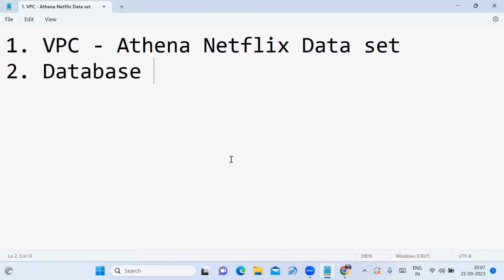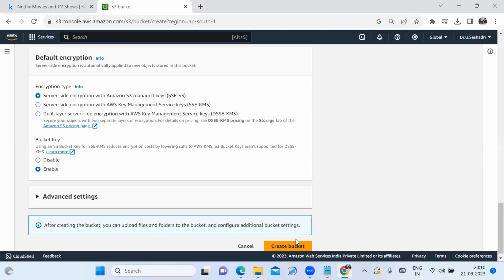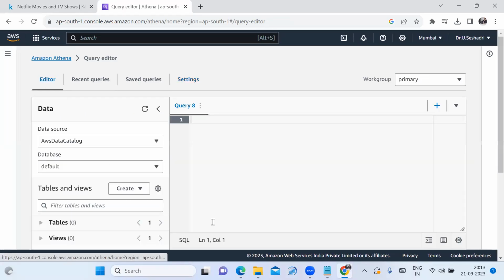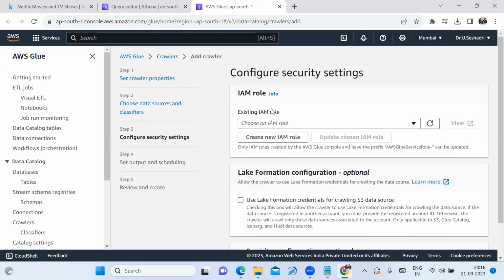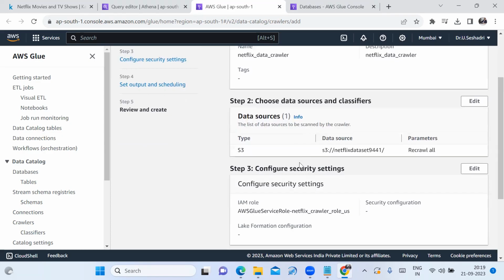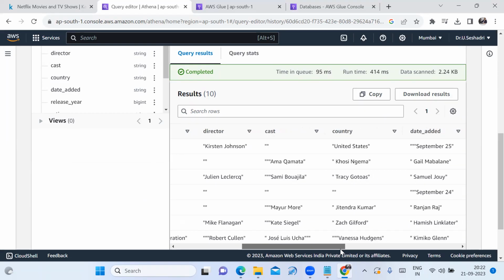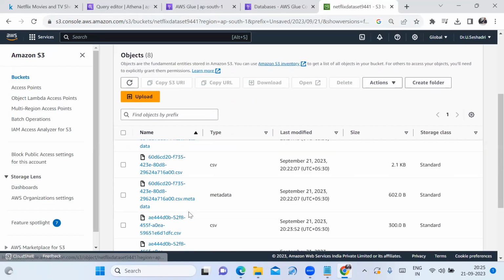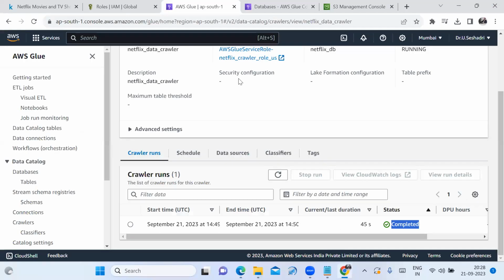30 Athena Netflix Data Set